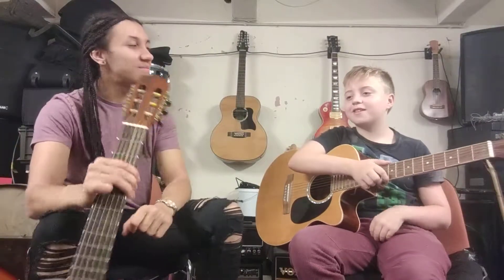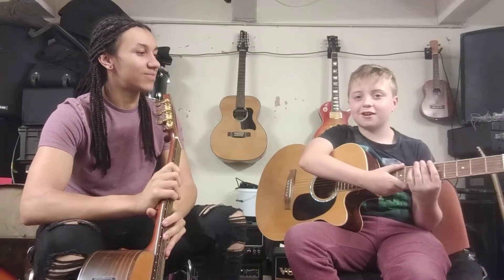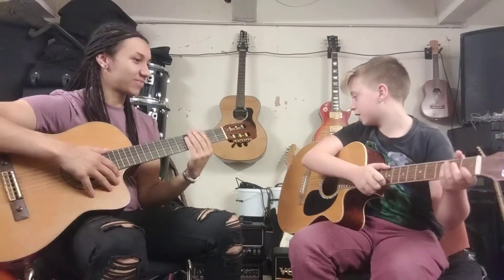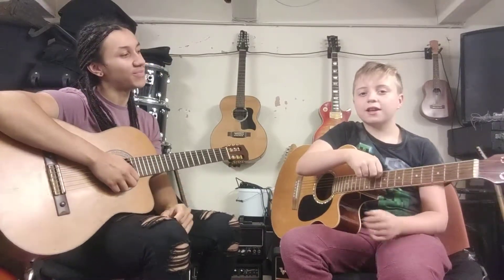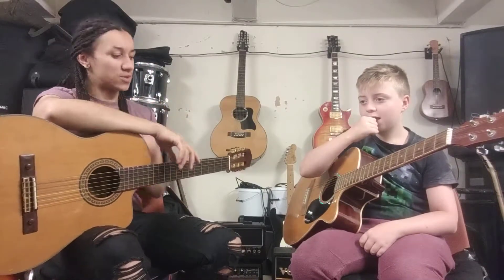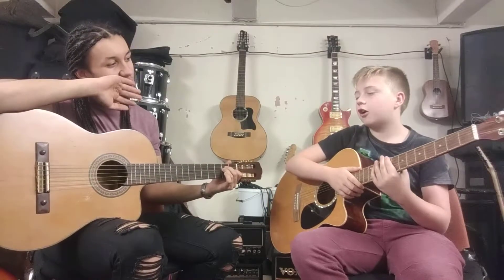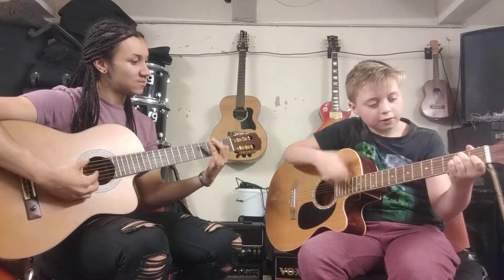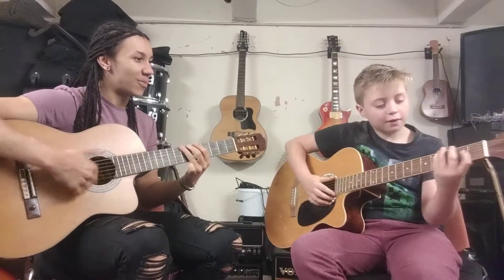Wez and Dylan chat about guitar lessons and have a jam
We love to hear about how Music Academy students decided to start lessons with us, and their musical journey before.

This is a chat Wez and Dylan had and a jam.